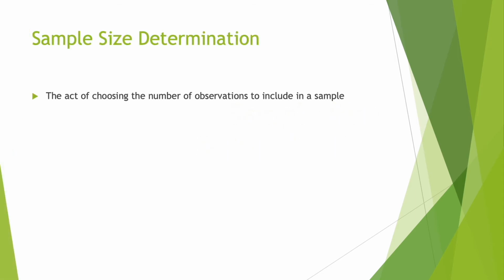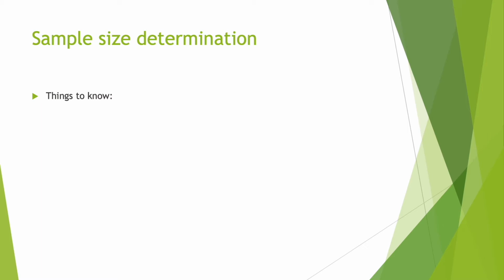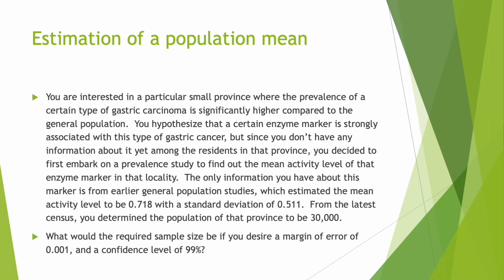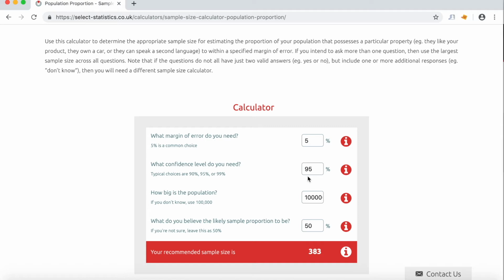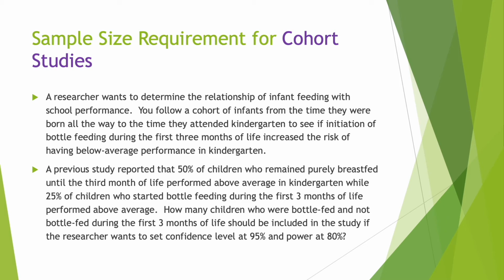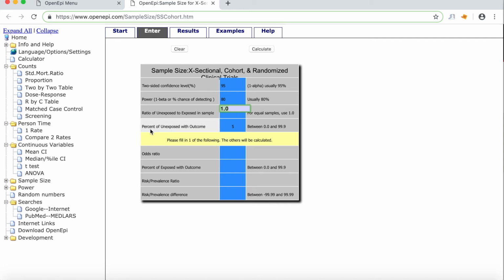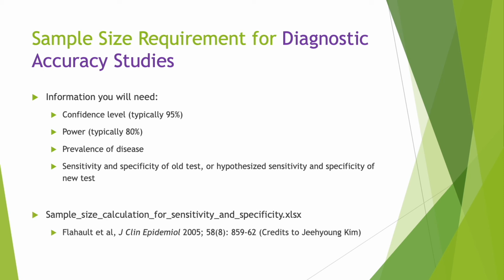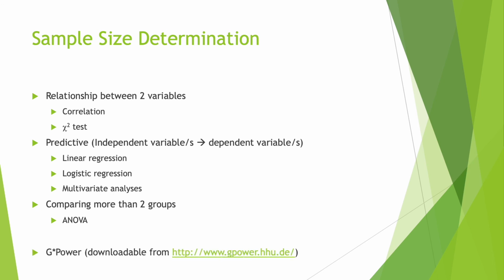MEDRES1 – Sample Size Determination